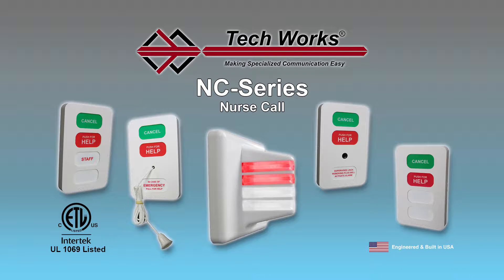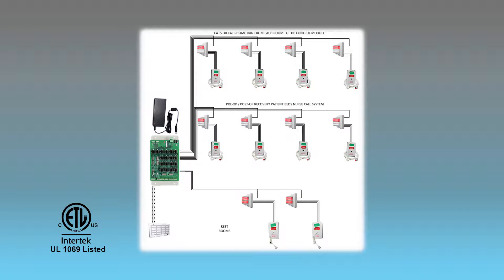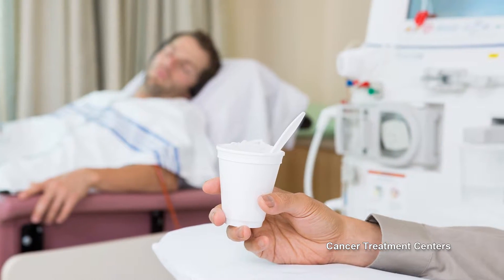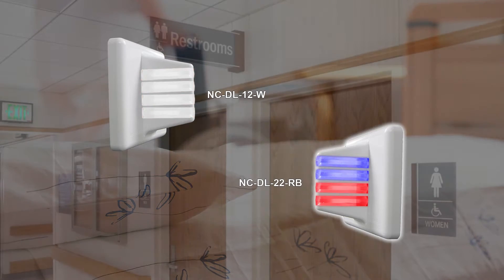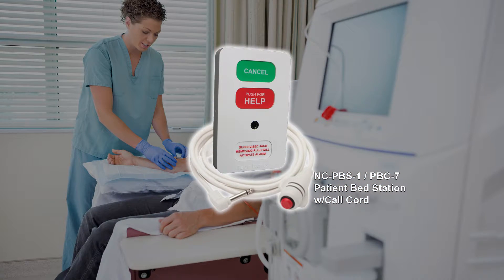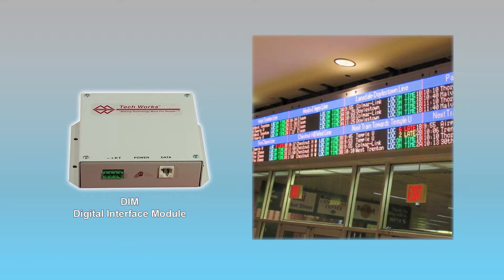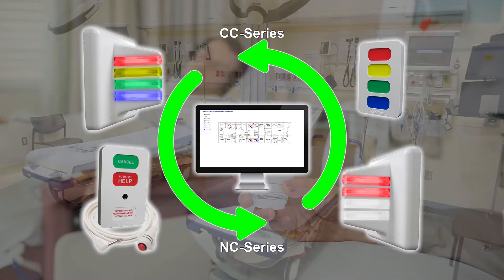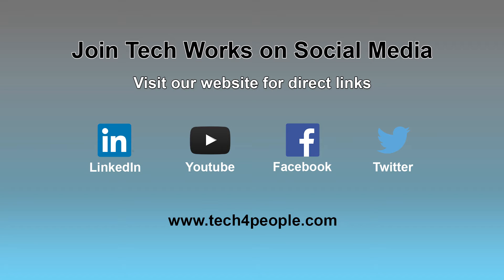NC-Series Overview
Tech Works presents our NC-Series Nurse Call System. This overview briefly takes you through the system to familiarize you with our latest specialized tone and audio communication system for clinics.